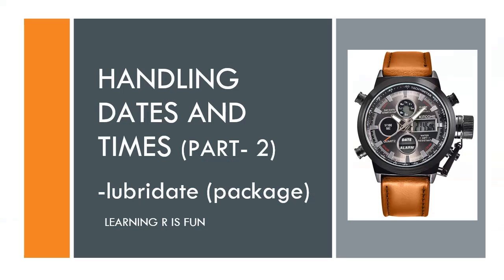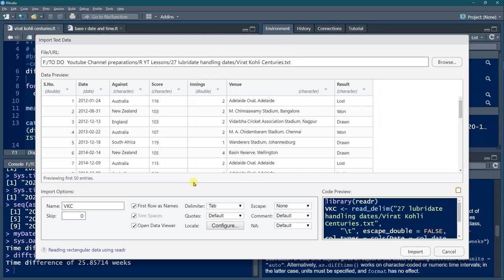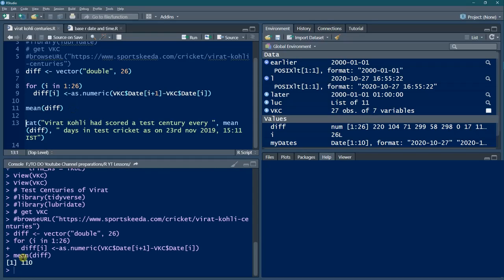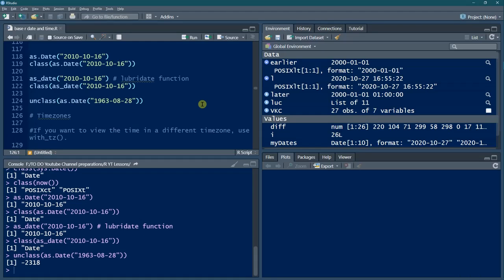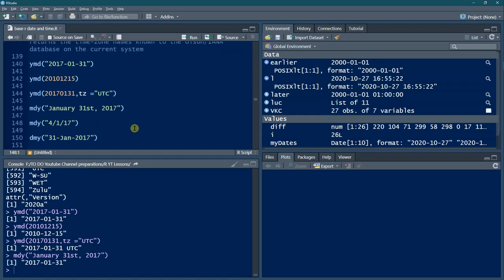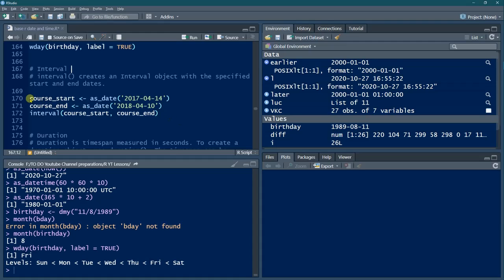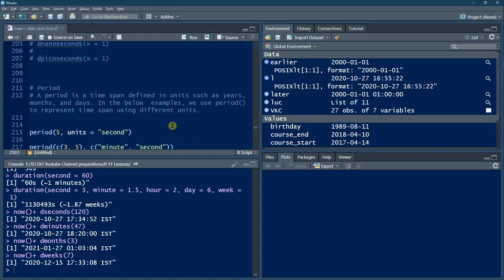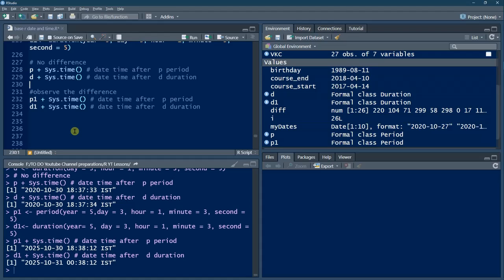Learning R is Fun! - Date and Time Part -2 (27/40)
In this video, we will continue our discussion on how to deal with date and time  using lubridate  package in  R.